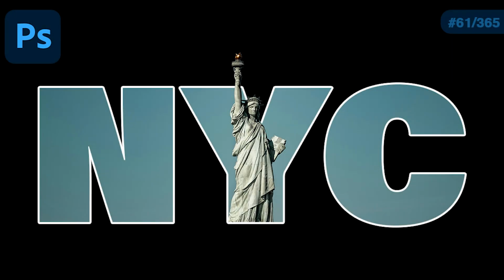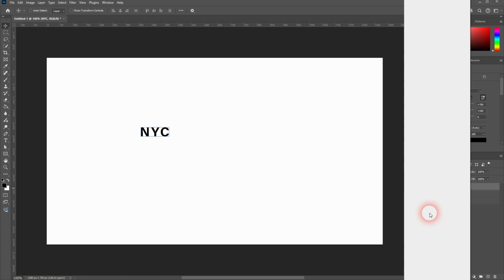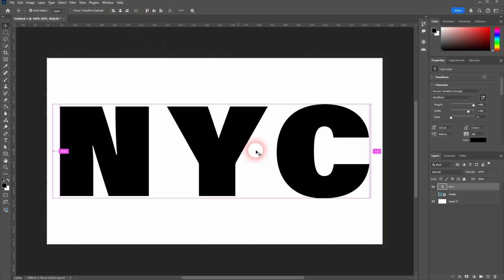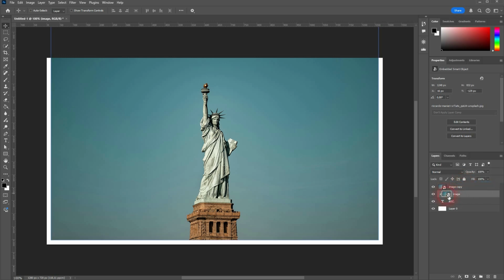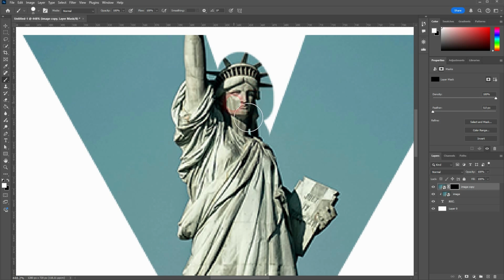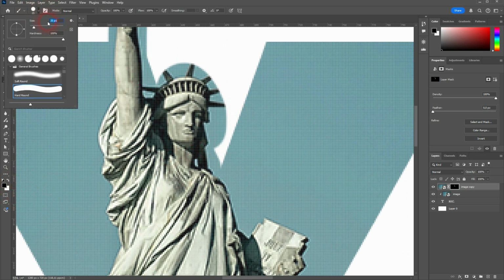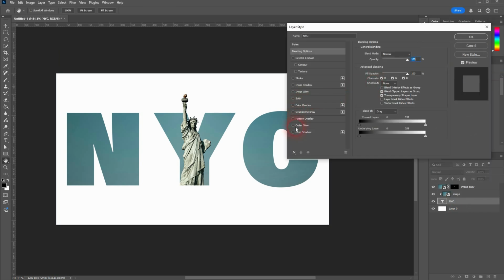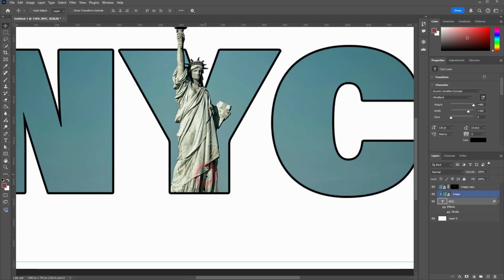How to Create an Image in Letter Effect in Photoshop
Learning Photoshop in 365 Days - Day 61: In this tutorial I'll show you how to create an image in letter effect in Adobe Photoshop.